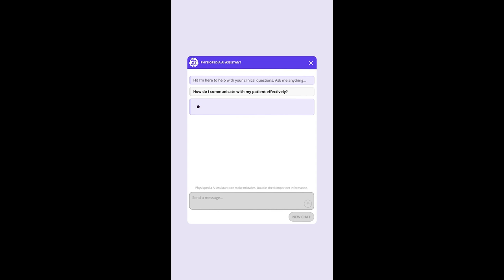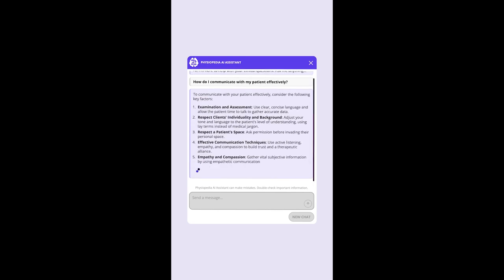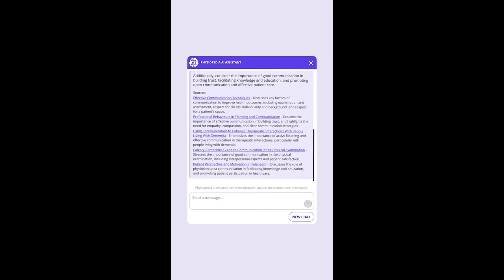Ask the Physiopedia AI Assistant: How can I communicate with my patient effectively?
In this video we ask the Physiopedia AI Assistant – How can I communicate with my patient effectively?

✅All Full and Pro Physiopedia Plus members can use this TODAY
🆓Trial Plus members have 1 week to play with it for free

Physiopedia Plus is a subscription site that offers internationally accredited continuing education and professional development opportunities for the global rehabilitation community in 6 languages. Your subscription fees fund the Physiopedia charity website to keep it updated and openly accessible to all 🙏